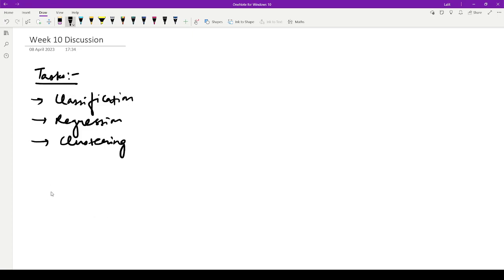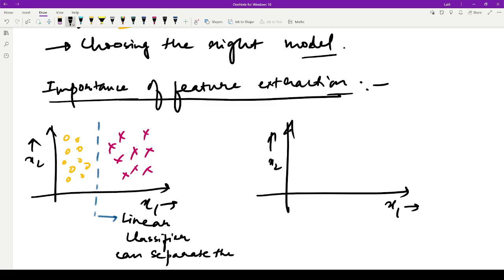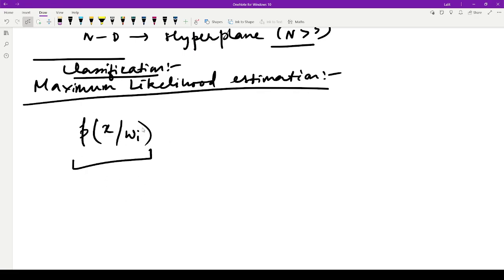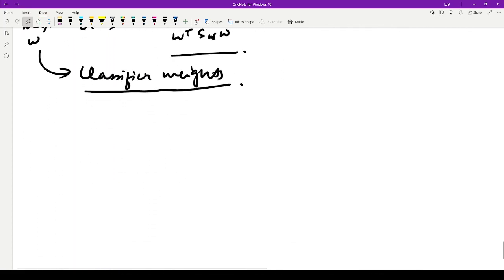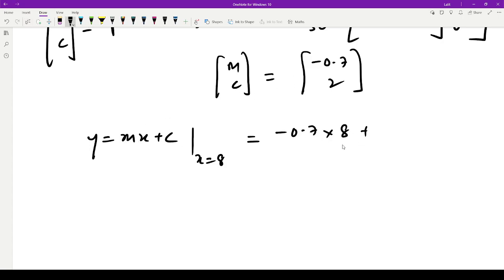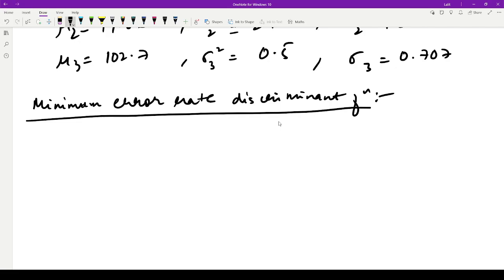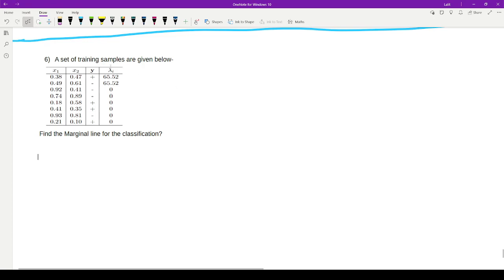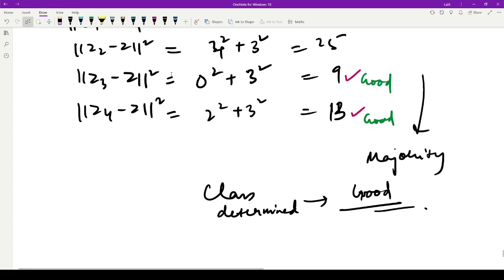Week 10 Discussion - NPTEL NOC23-EE39